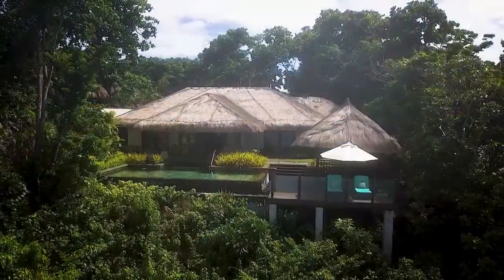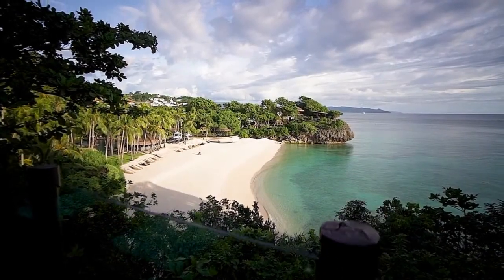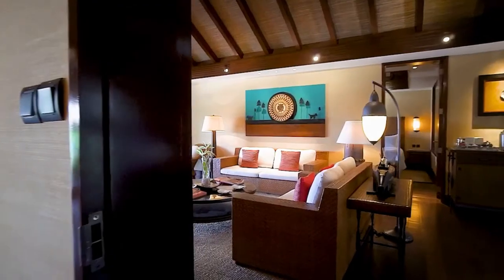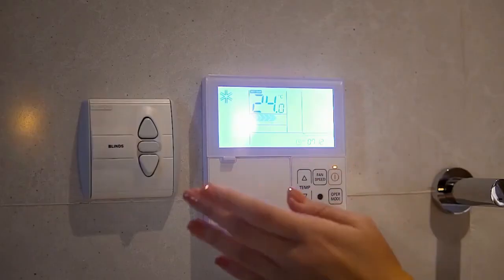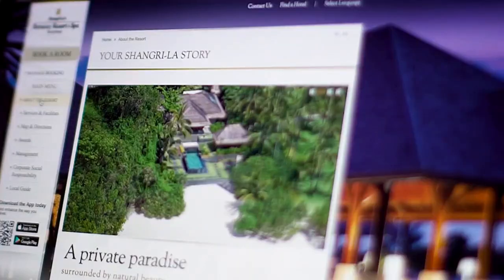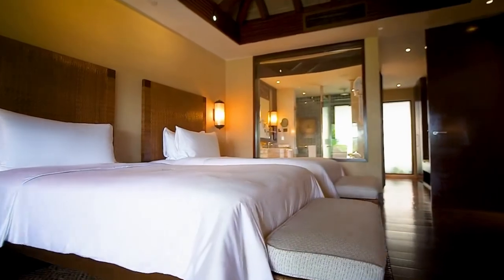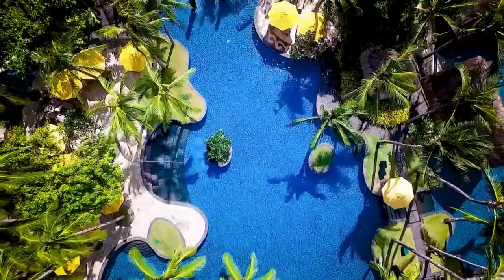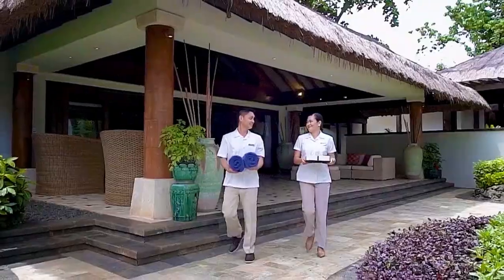Shangri-La Boracay Two Bedroom Ocean Villa Tour Video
Cliffside Villas Overlooking the Sea
Perched on a cliff, the Two-Bedroom Ocean Villas offer picturesque views of the sea and a sweeping panorama of natural beauty beyond the cove.

The villas provide the luxury of seeing the natural world from an elevated vantage point while lounging one's very own island abode.